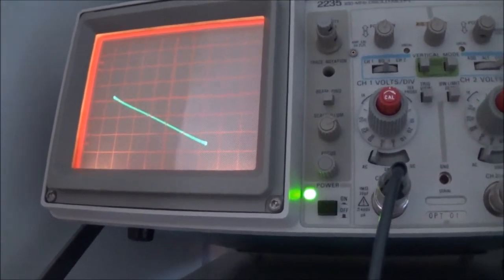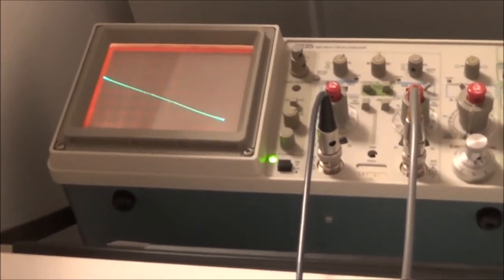Leader LSG-231 FM Stereo Generator Calibration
Video only for owners of the LSG-231. First video sequence is blurry due to unknown reasons.